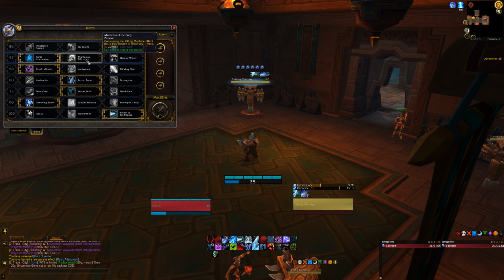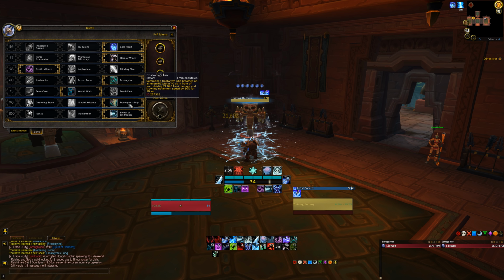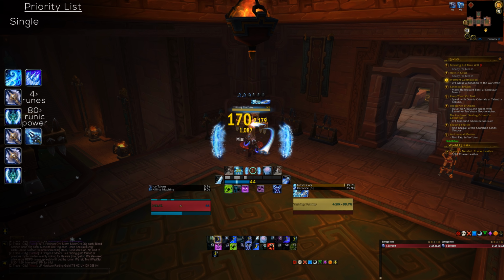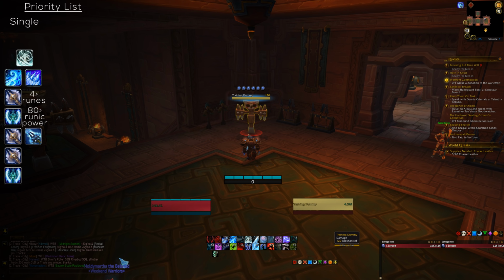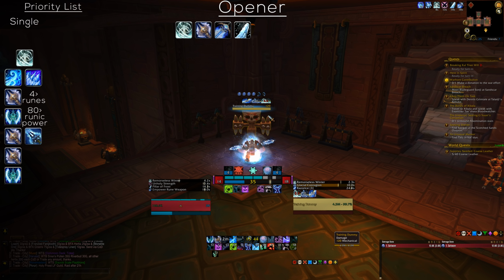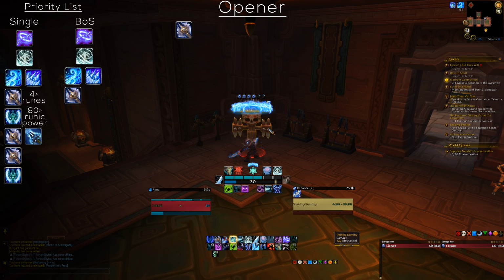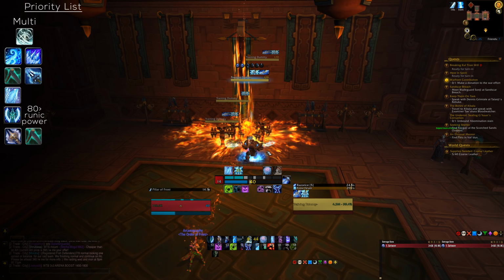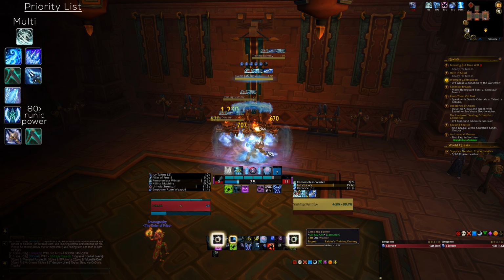BFA - Frost Death Knight | Full DPS Guide 8.0/8.1 [Basics PvE]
Talents - 0:54
Rotation - 6:32
Stats/Traits - 17:30
Macros:
Death Grip Mouseover Macro:
showtooltip Death Grip
/cast [target=mouseover,exists] Death Grip; Death Grip